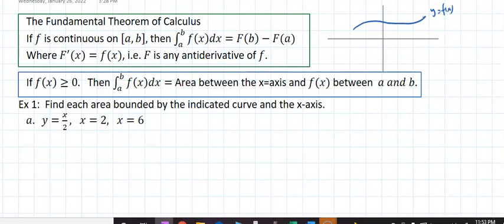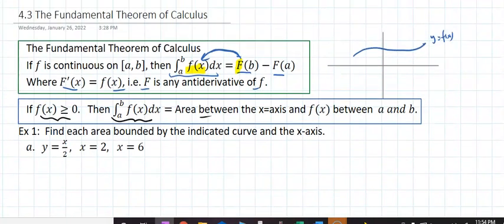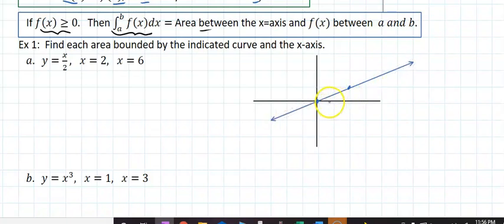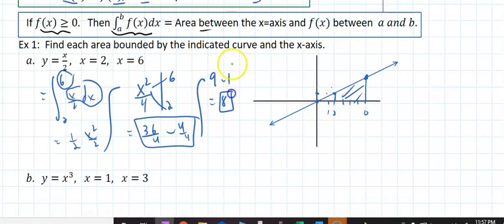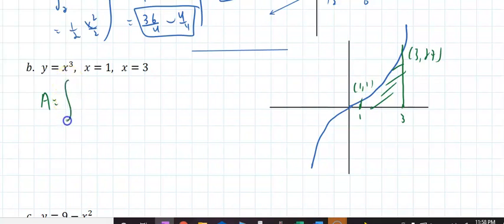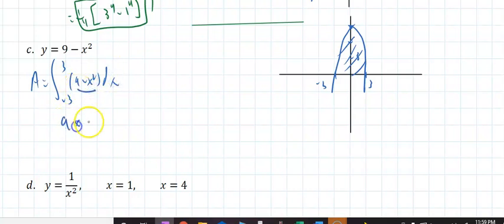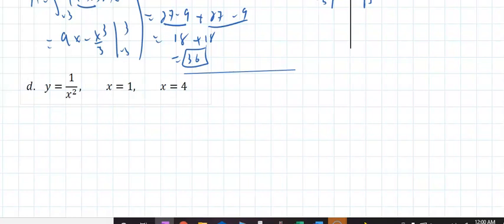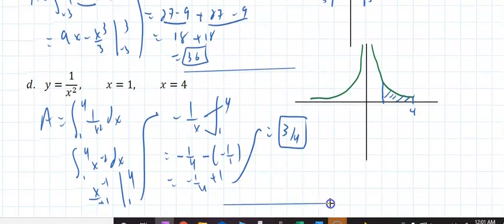4.3 Fundamental Theorem of Calculus